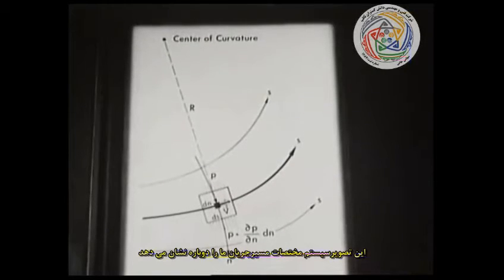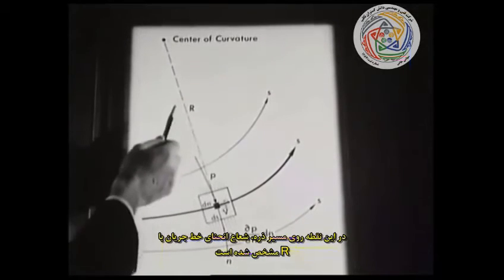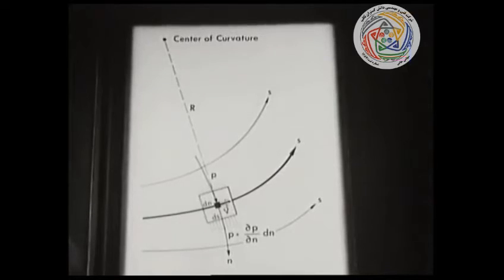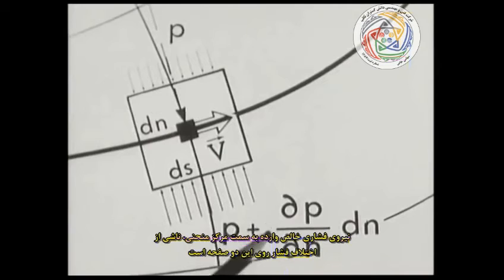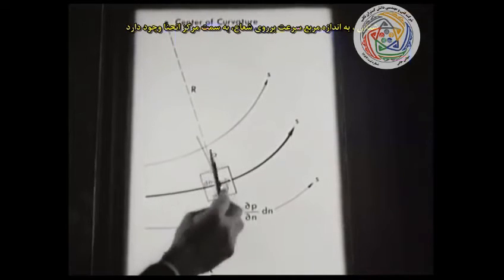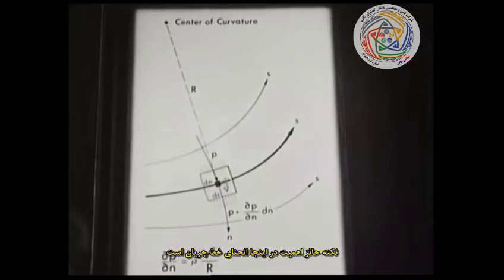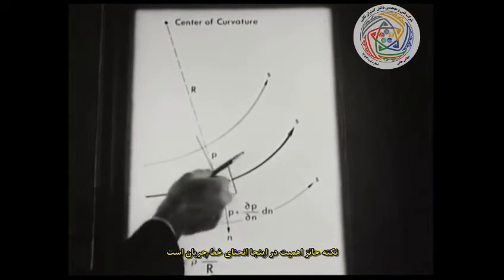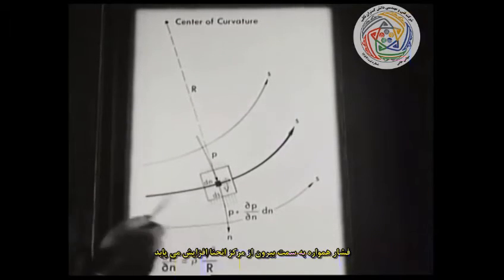Pressure Fields & Fluid Acceleration-part3